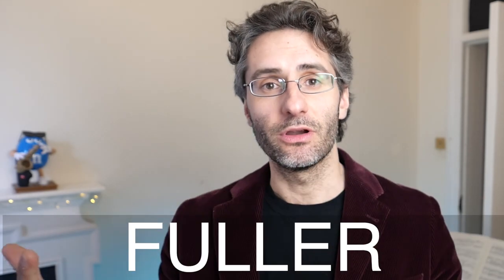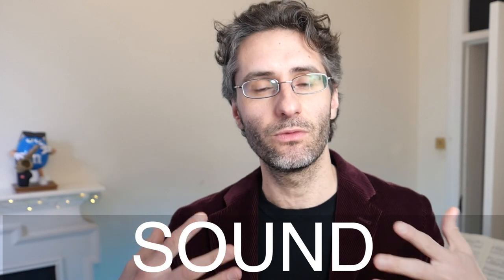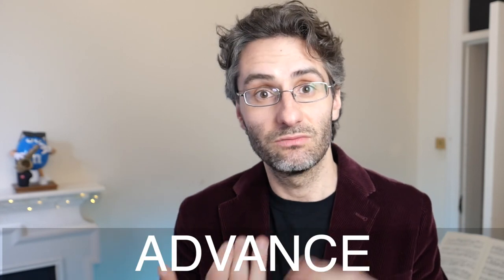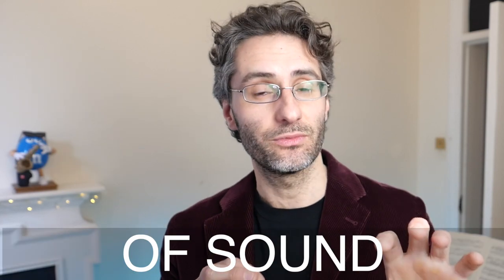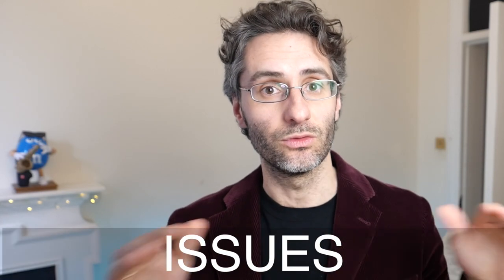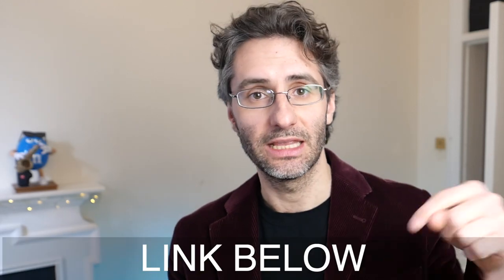Improve Saxophone Sound | A Lesson with George Garzone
In this video legendary Berklee professor, George Garzone, talks about how to improve your saxophone sound by blowing open.
It's the way you play the instrument and releasing that bottom lip and open the throat to allow the air to go through.
Getting a big saxophone sound is all about doing less and letting the air flow naturally.

Happy playing!

Meyer 6 Alto Mouthpiece
Sax Holder
Neuman TLM 102 Microphone